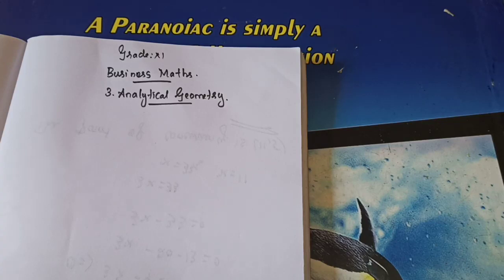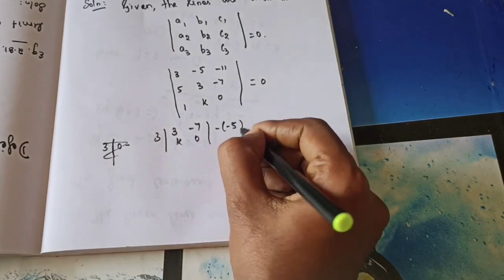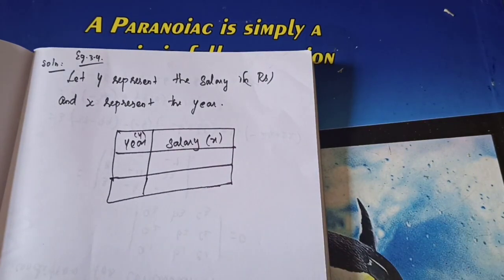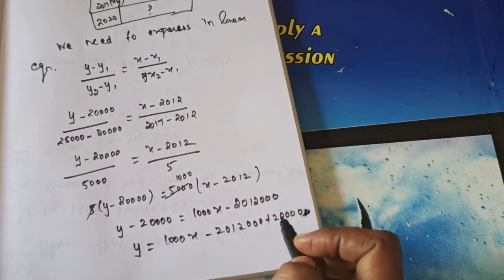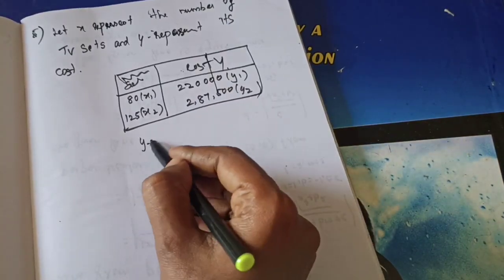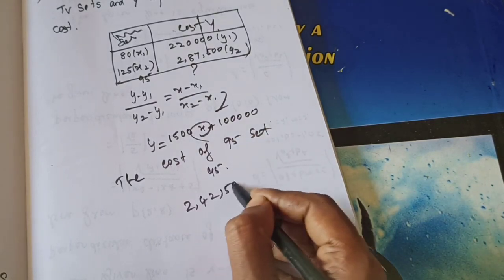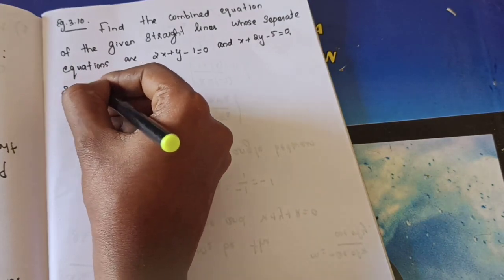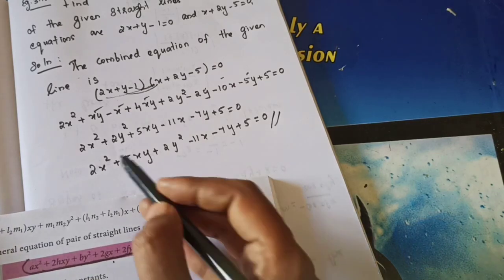Grade XI - Business Mathematics || Analytical Geometry || Online Class